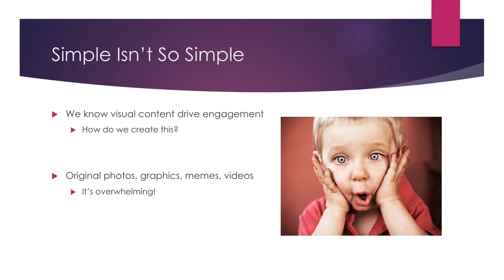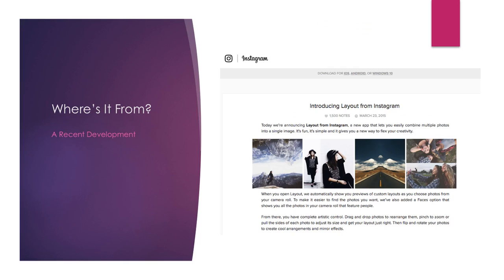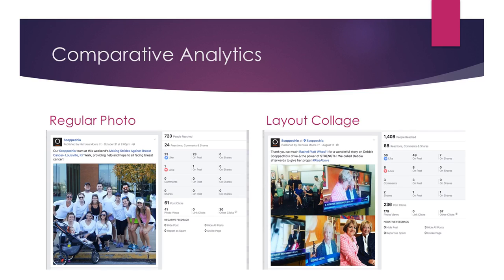Layout App Presentation